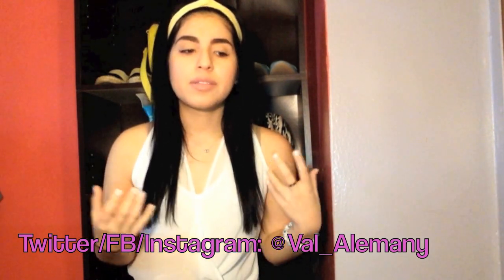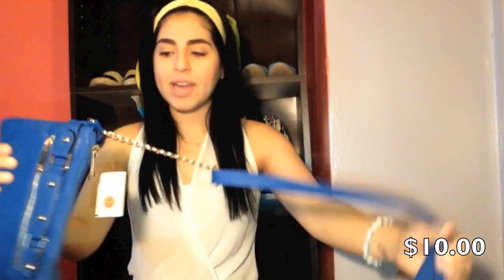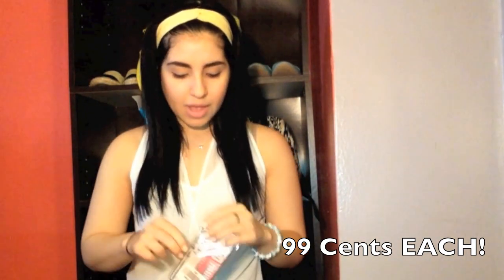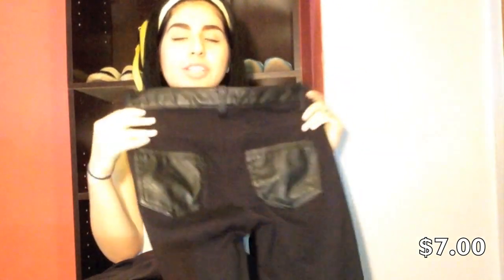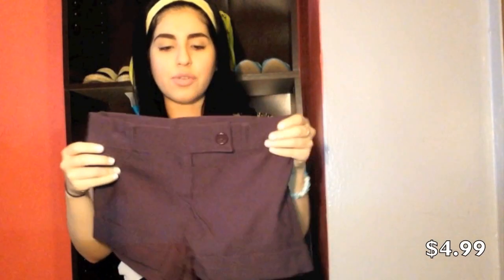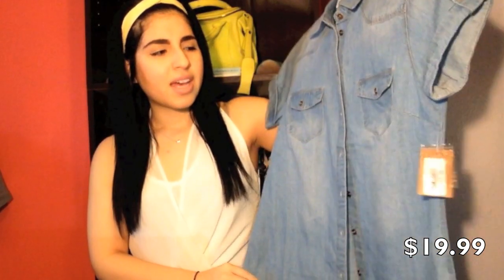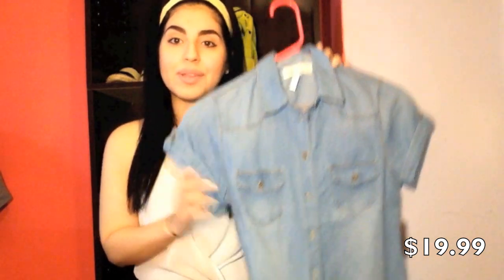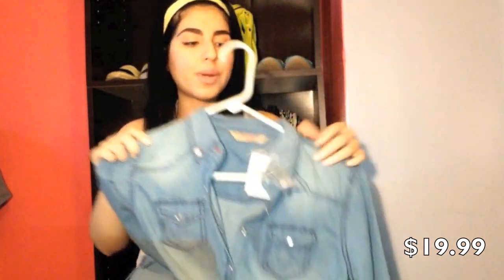Collective Spring/Summer Haul! [Rails, Nordstrom & Etc] -HD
All of these were different trips! I'm an extreme bargain hunter when it comes to clothes so hope you enjoy my finds!

Open me!

xx Valslifestyle.